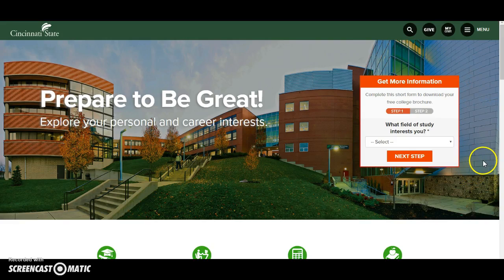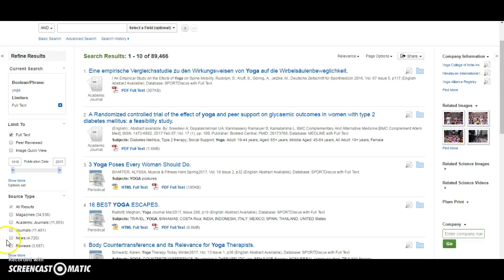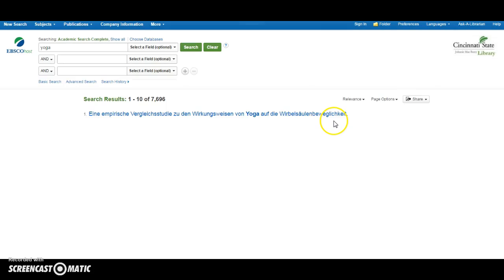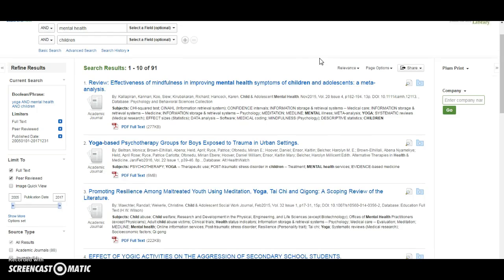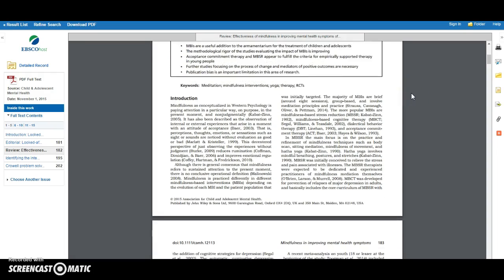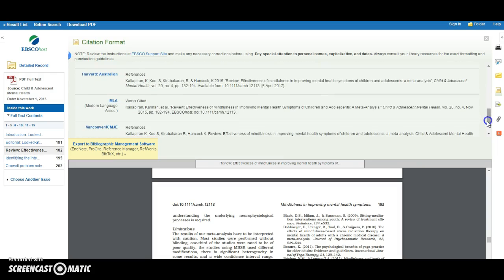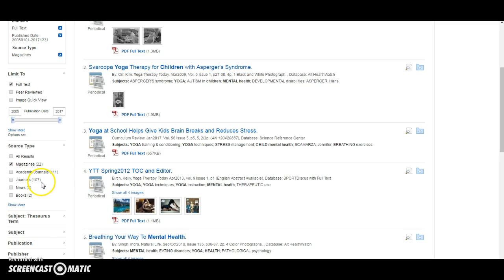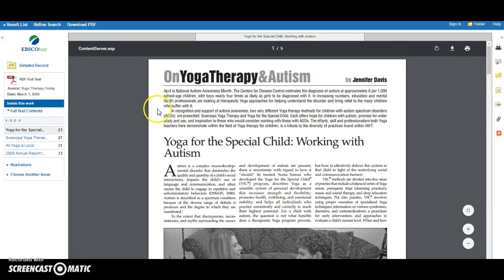Cincinnati State: finding academic and popular articles